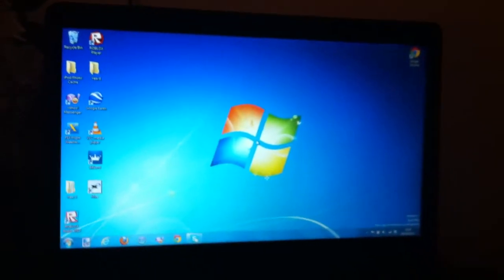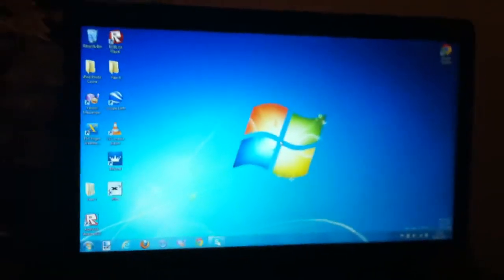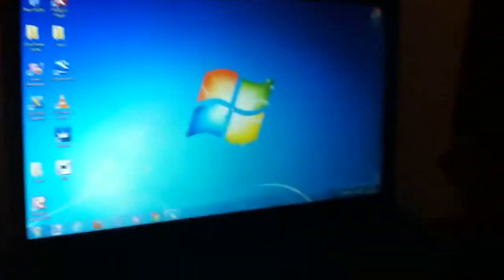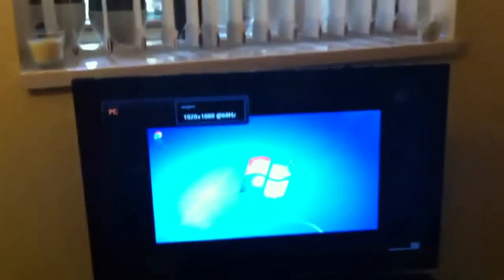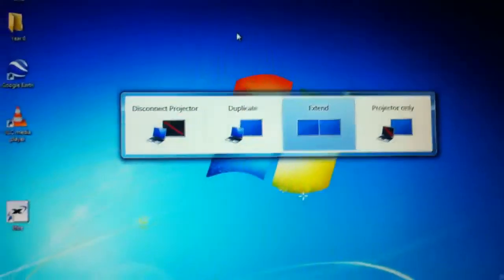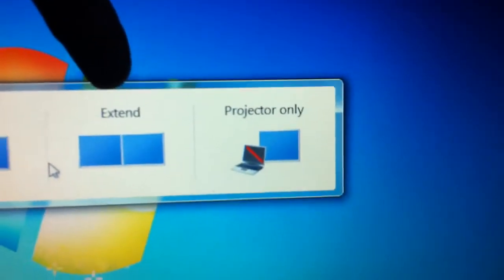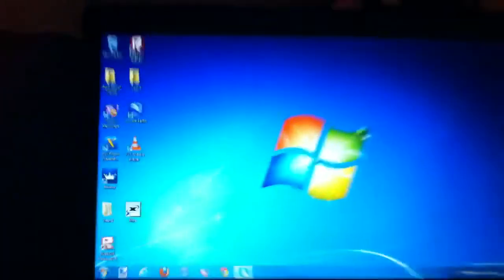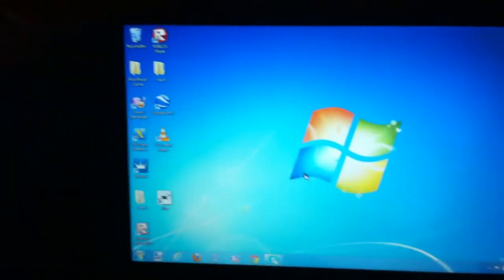How to extend your laptop on to a tv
how to extend laptop on to a tv